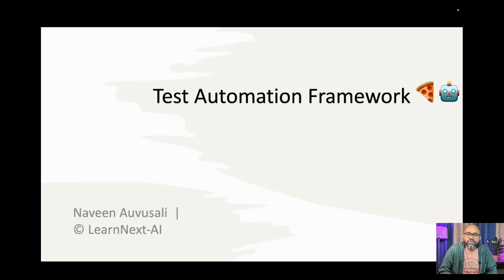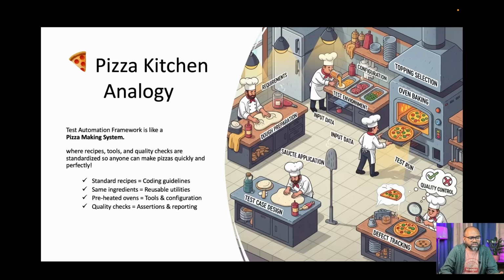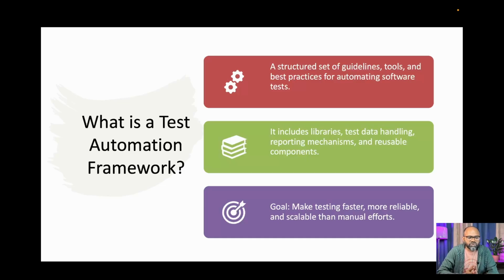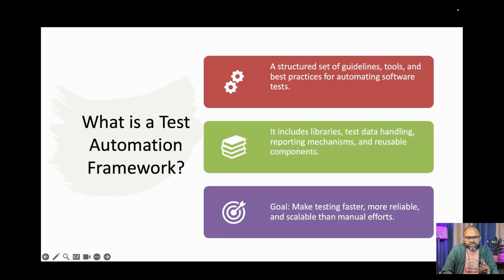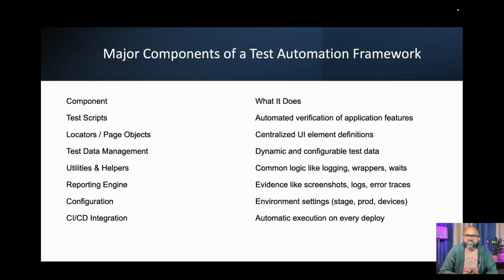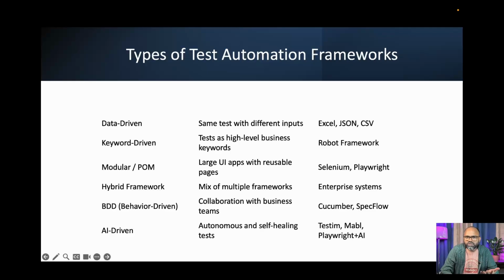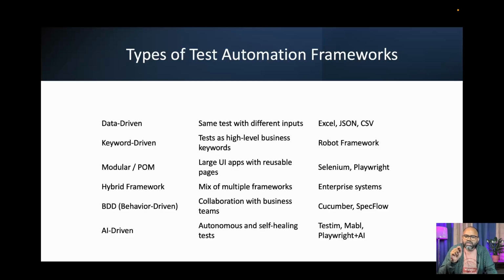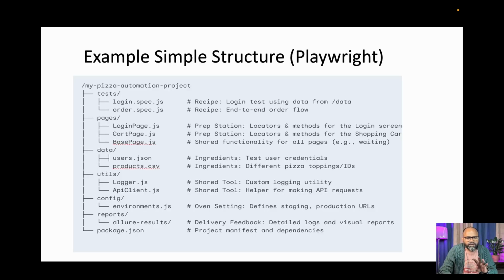Is Test Automation Framework the Same as a Professional Pizza Kitchen? | Real-Life Analogy Explained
🍕🤖 Test Automation Framework = Pizza Kitchen?
A fun and easy analogy every Manual Tester will understand!

Are you trying to transition from Manual Testing to Test Automation?
In this video, we break down the concept of a Test Automation Framework using a real-life example we all love — Pizza Making! 😋

You’ll learn how automation frameworks make testing faster, more scalable, more reliable, and easier to maintain — just like how a professional pizza kitchen ensures perfect pizzas every time! 🍕✨

🎯 What’s Inside?

✔ What is a Test Automation Framework?
✔ Why frameworks are needed in QA
✔ Pizza Kitchen vs Automation Framework analogy
✔ Simple explanation for Manual Testers & Beginners

🔹 Manual Test Engineers
🔹 QA Beginners learning automation
🔹 Test Leads & SDETs
🔹 Students entering software testing

This analogy will make automation concepts stick forever!

🔔 Join the LearnNext-AI Community

👉 LearnNext-AI

Your support helps us create more awesome content!